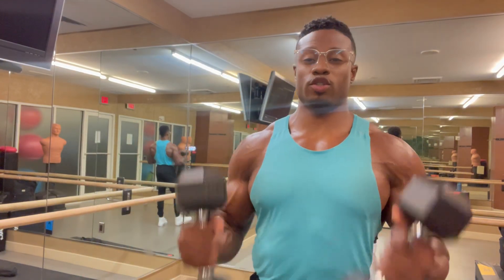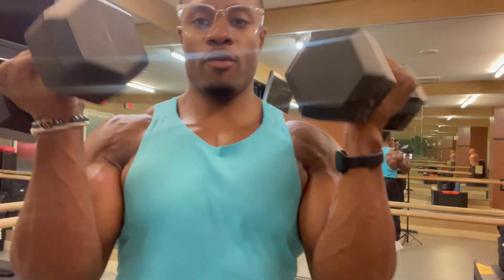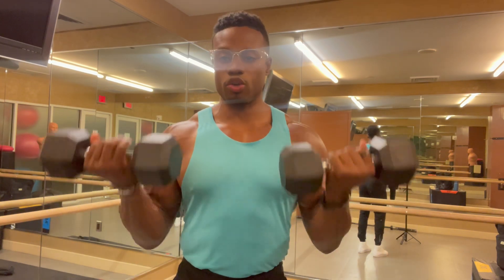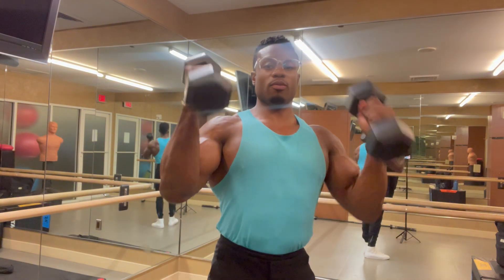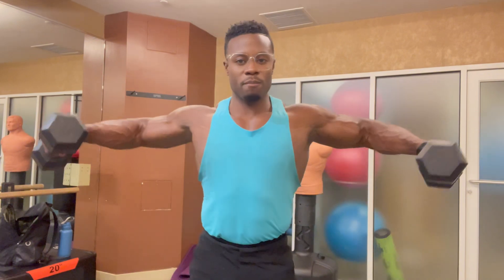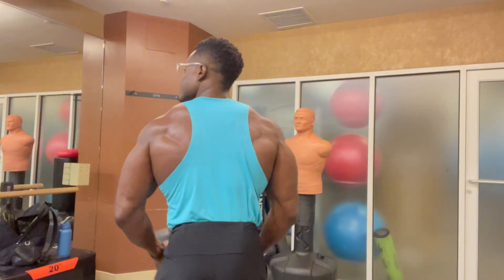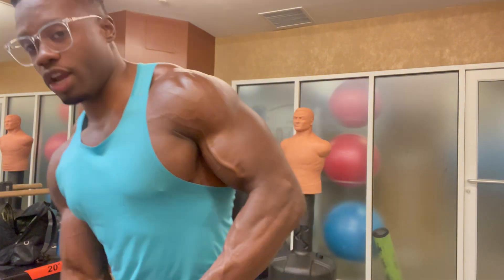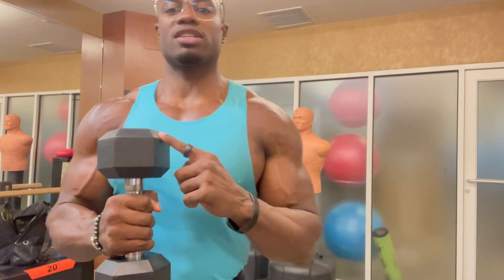PERFECT GRIP Hex Dumbells! In all Sizes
Thank you for tuning in to my product reviews. I hope you found them enlightening and that they assisted you in making a well-informed choice.